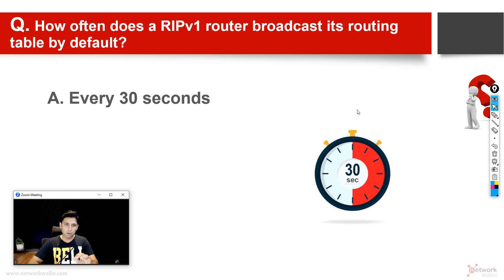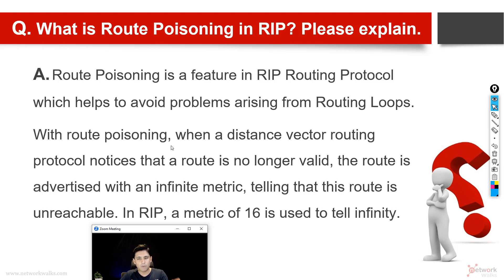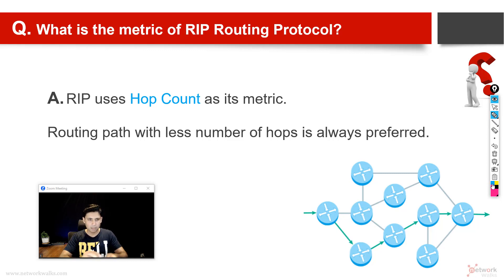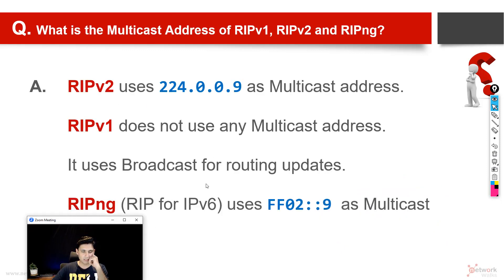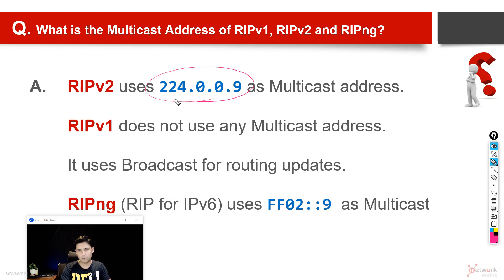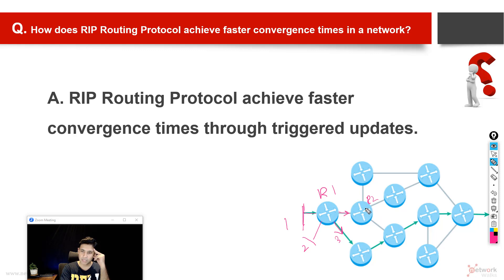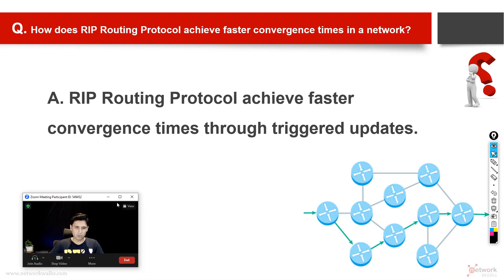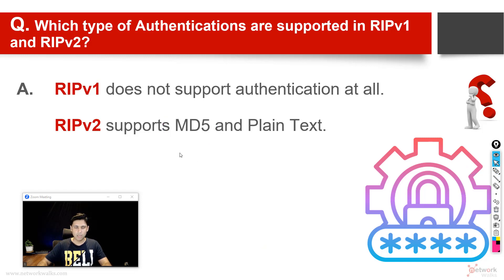10. RIP Interview Questions_6